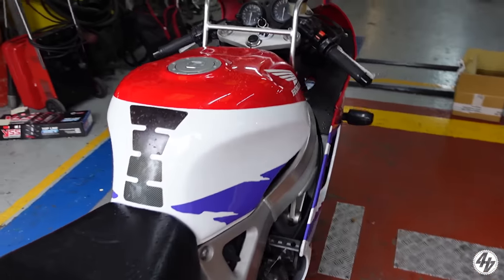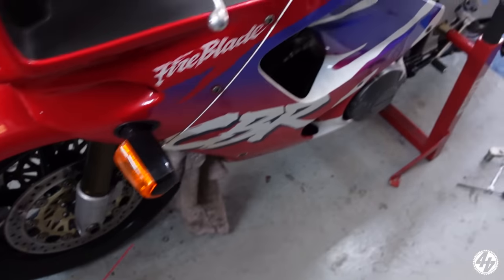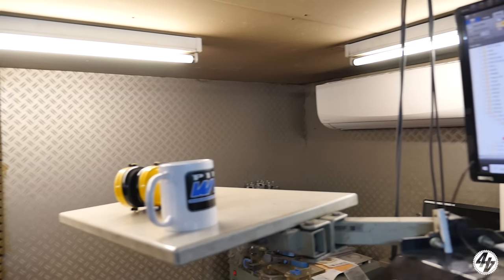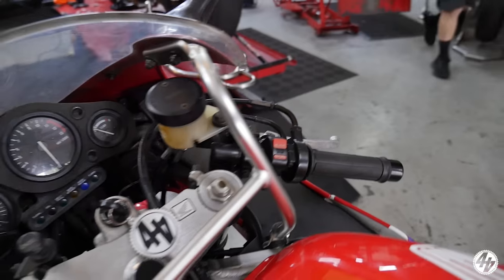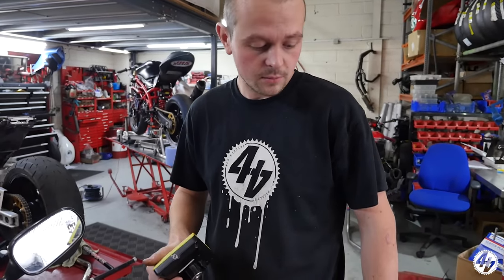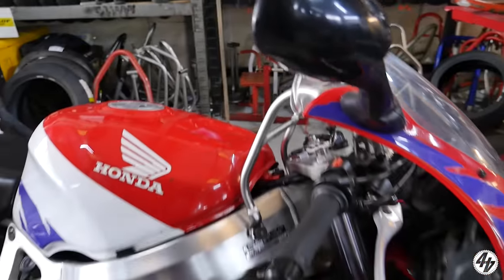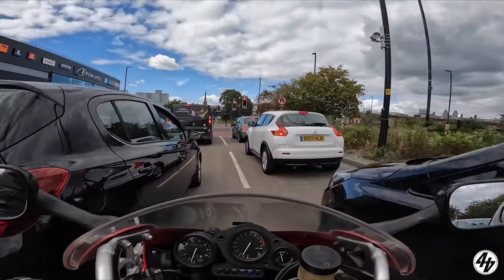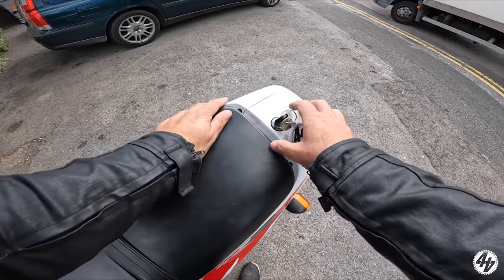TOO GOOD TO BE TRUE? | Budget Bike Battle Bavaria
This time it's the Honda's turn to visit JHS Racing...